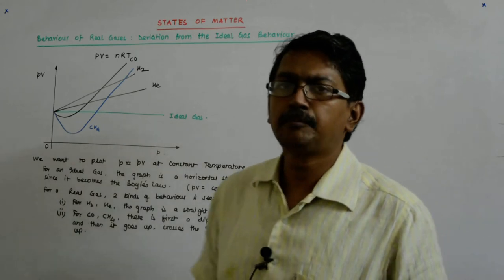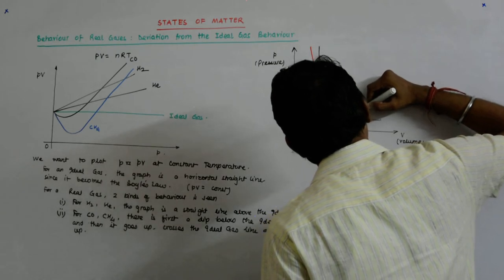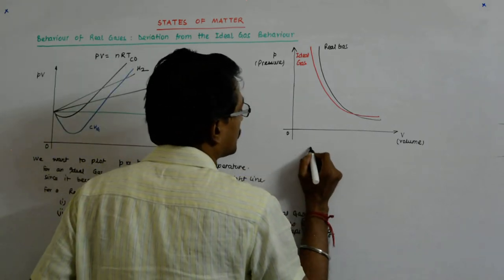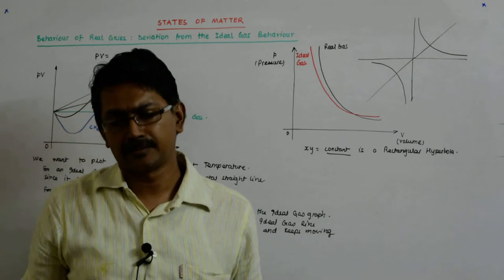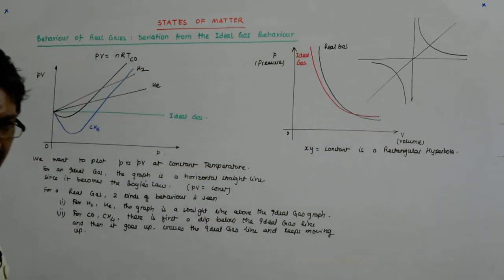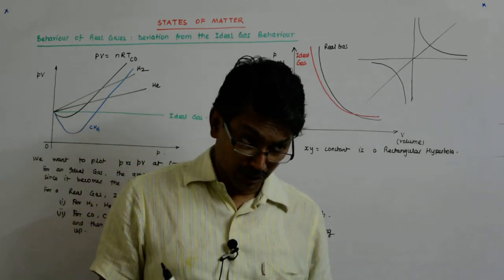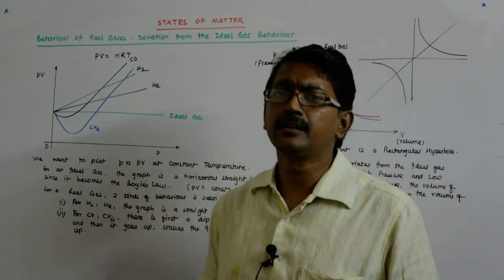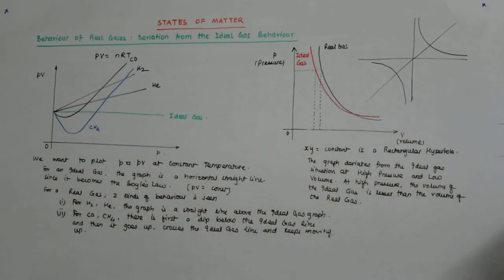States of Matter 32 | Class 10